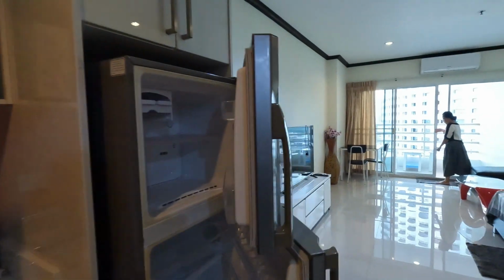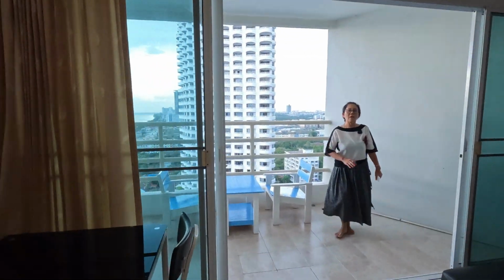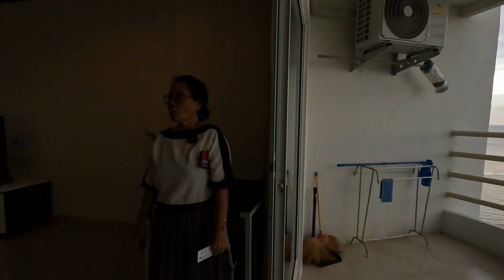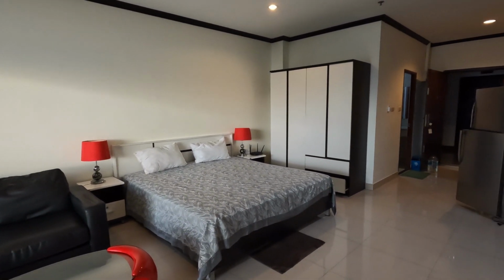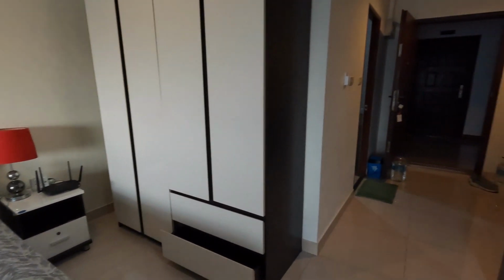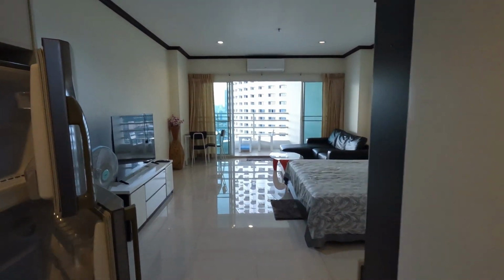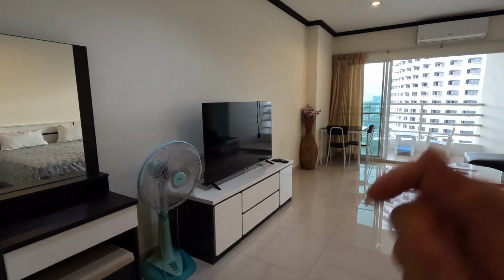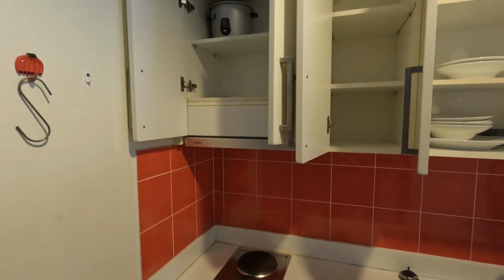🏬Cheap PATTAYA Condo | View Talay 8 | Is It Worth It?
Take a 3 minute tour of a cheap Pattaya condo, View Talay 8, in the Northern part of Jomtien. This is a big studio apartment a little closer to the action and night life of Central Pattaya and Walking Street. Check out the fantastic view from a really big balcony.  Is it worth the asking price?  Big price increase during high season. Pattaya, Thailand condo for rent property tour.

Transfer Money from the U.S. to Thailand with Wise